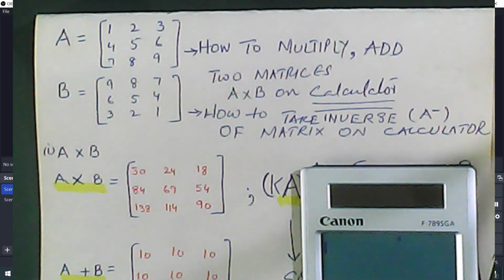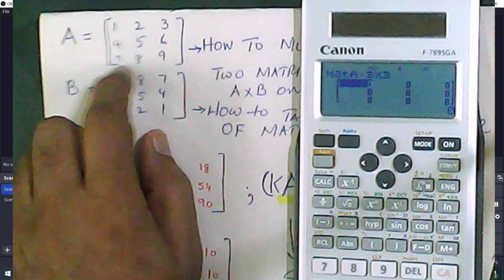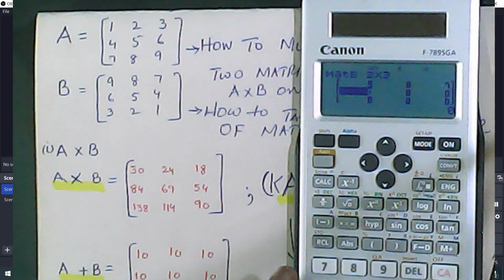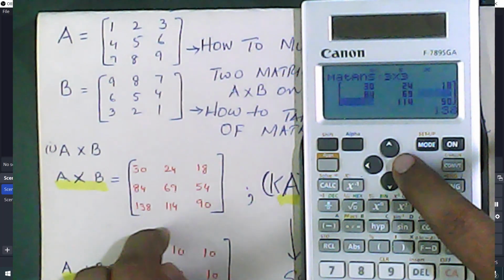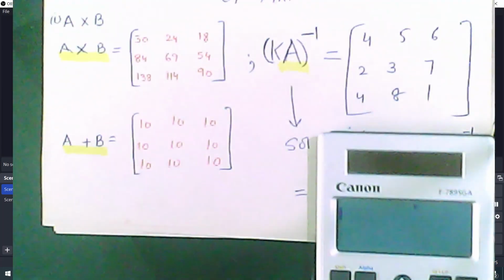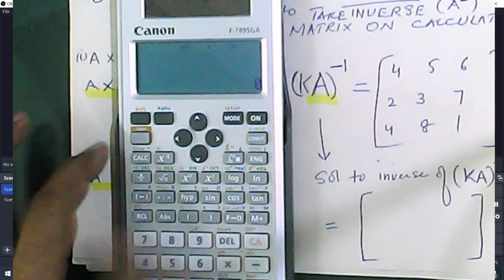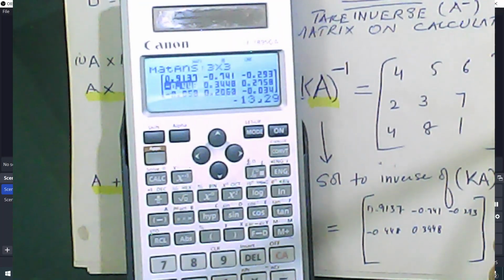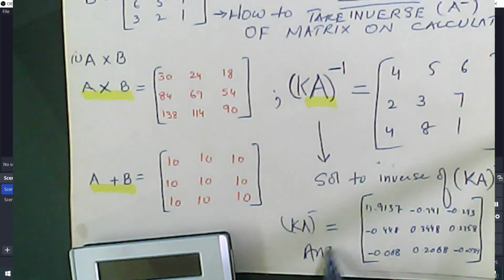How to Multiply and Add Two (3x3) matrices on a Sci. Calculator, and take Inverse of a (3x3) Matrix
In this video, we shall Multiply and Add Two (3x3) matrices on Calculator, and take Inverse of a (3x3) Matrix.

Visit my Youtube channel @IMRANSIKANDAR74